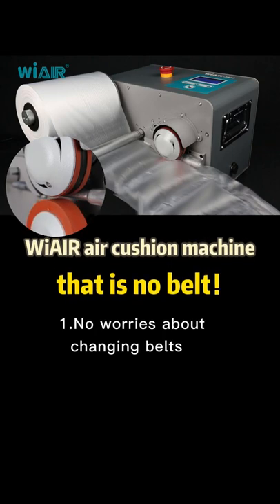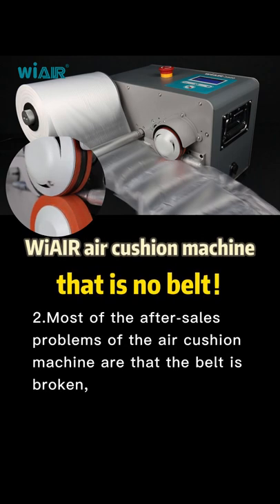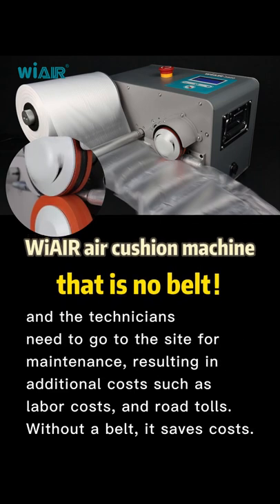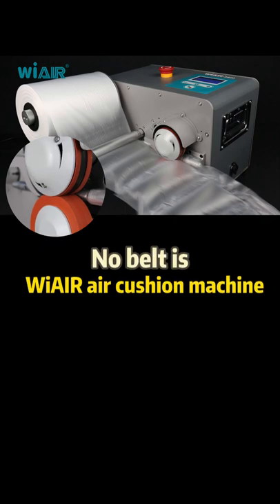WiAIR-3800 professional air cushion machine, no need to replace the sealing belt.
high speed air cushion machine,air cushion bubble wrap machine
1.WiAIR-3800 air cushion machine no worries and worries about changing belts.
2.Most of the after-sales problems of the air cushion machine are that the belt is broken, and the technicians need to go to the site for maintenance, resulting in additional costs such as labor costs, labor costs, and road tolls. No belt is to save costs.No belt is WiAIR air cushion machine

WIAIR-3800 is a professional high-speed air cushion machine with a maximum speed of 20m/min. It can supply multiple operators to pack at the same time to improve work efficiency. Intelligent operation interface, LED screen display, can blow pillow film, bubble film, section bubble film, bubble bag film, etc., suitable for large logistics warehouses.